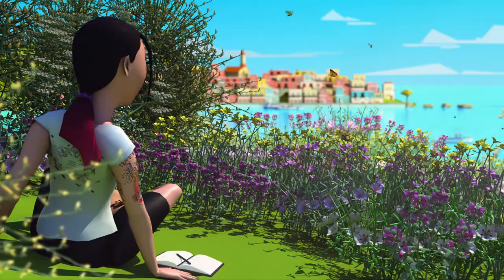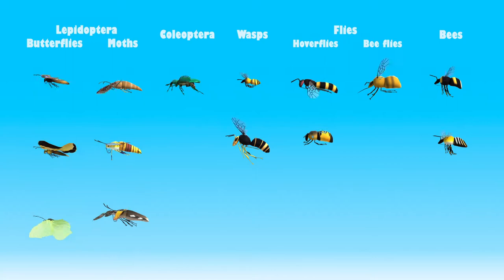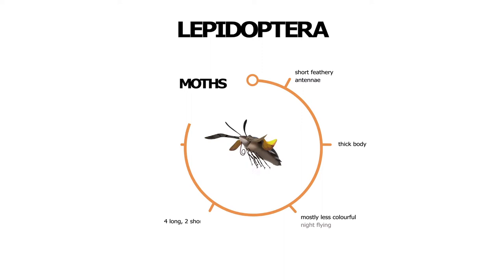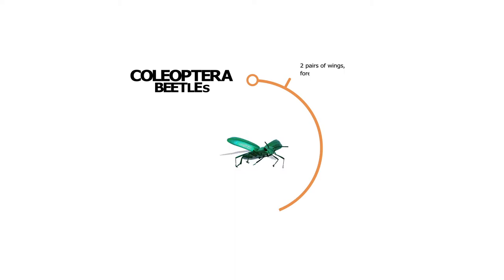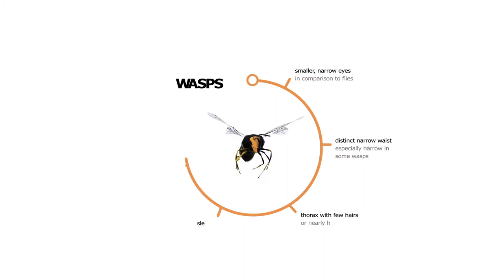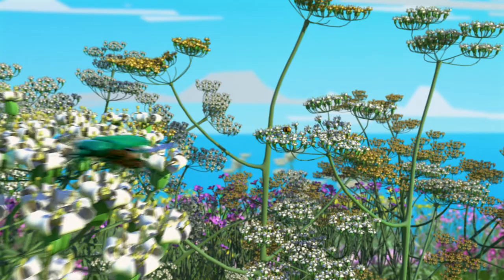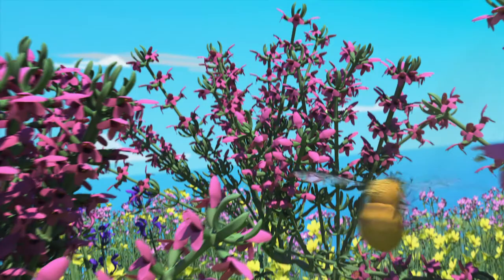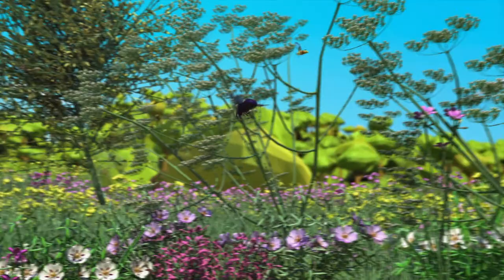Diversity of pollinators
The loss of species on the planet is beginning to be alarming. But it does not only affect large species. There are small organisms that have very important functions for the proper functioning of the planet: they are pollinators!.
In this video we help you to know and identify them.